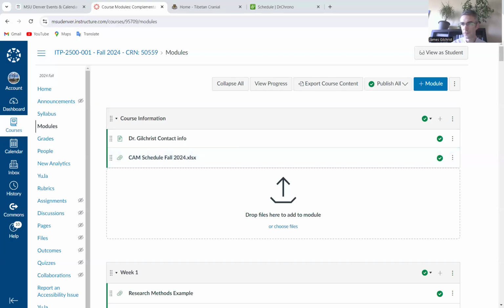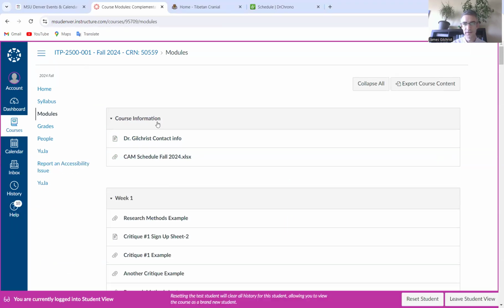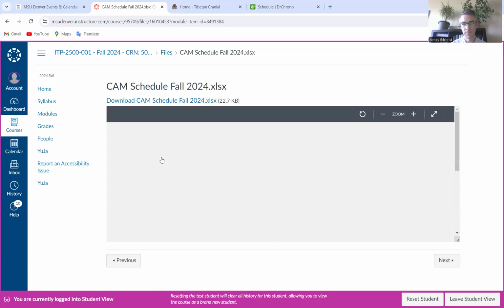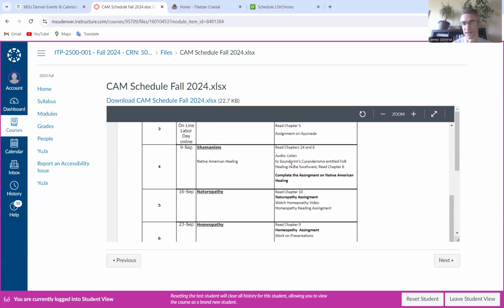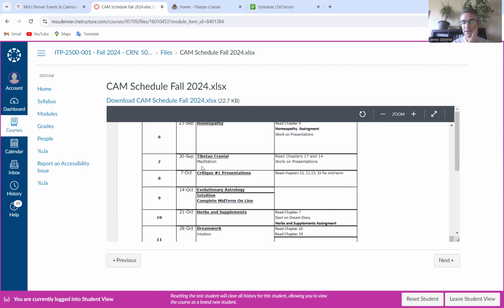CAM Fall 2024 Intro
Orientation to Website and Class